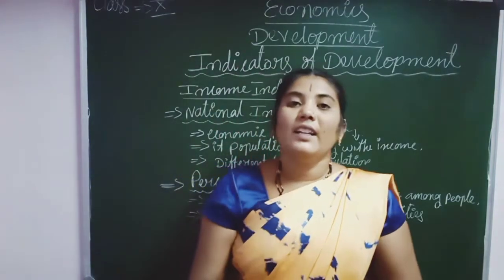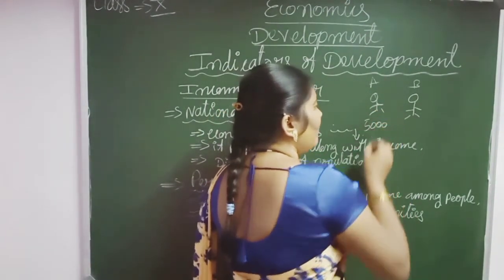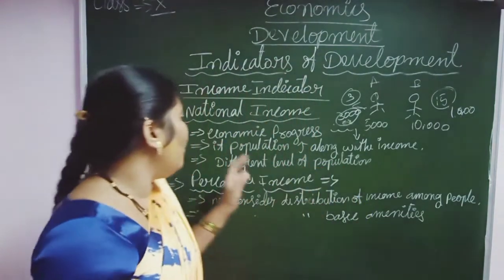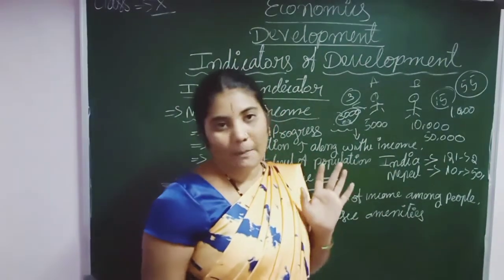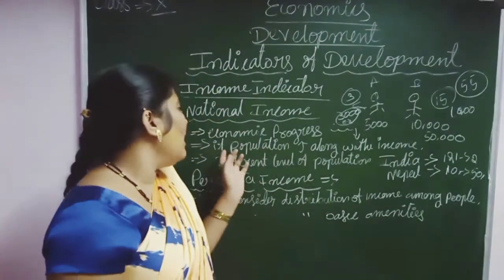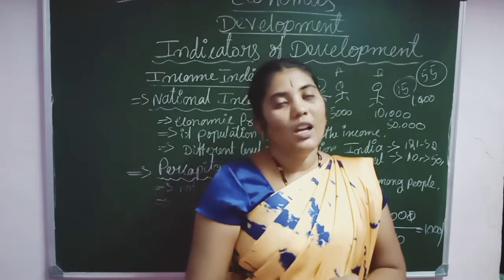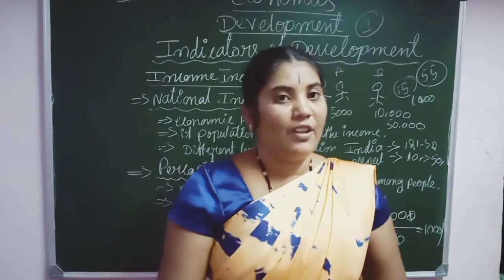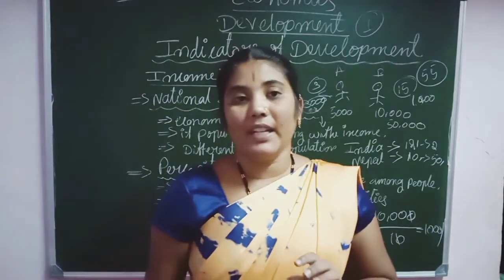Economics:Development :Part-4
Smt.Vanaja Priya